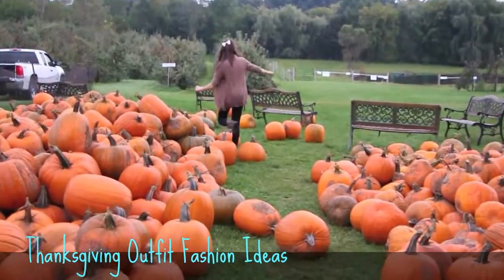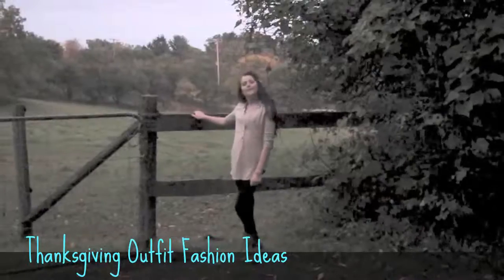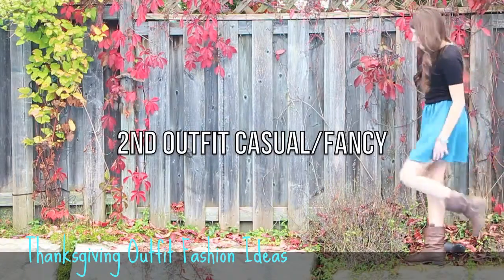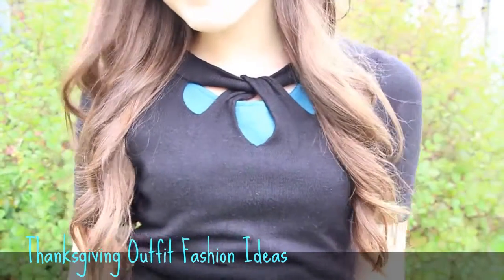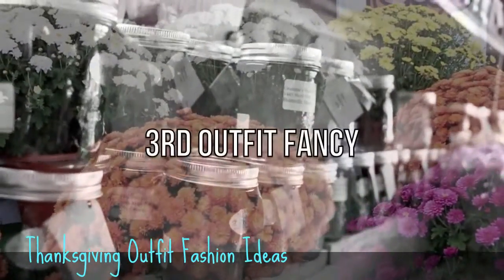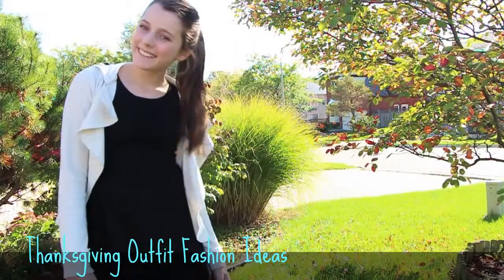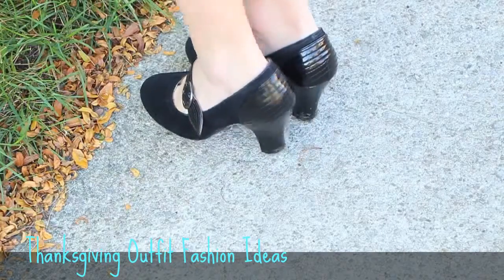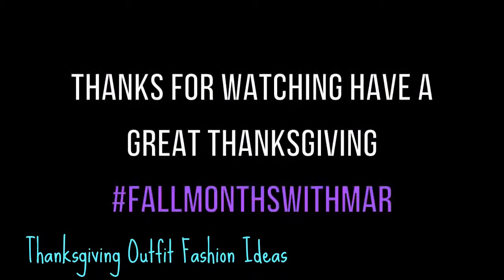Thanksgiving Outfit Fashion Ideas - What to use on Thanksgiving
Hi, today i'll share about ◄ Thanksgiving Outfit Ideas ►. Need some ideas to get Thanksgiving Outfit that you would use, check out this video review. You can find an interesting ideas regarding what to use on thanksgiving day.

Information :
Video Title : Thanksgiving Outfit Fashion Ideas
Category video :  HOW To and Style